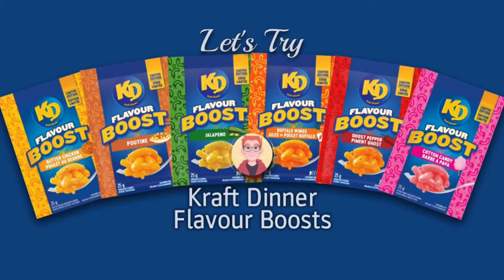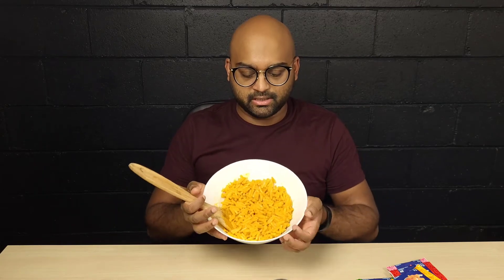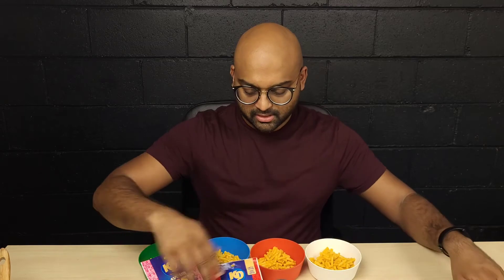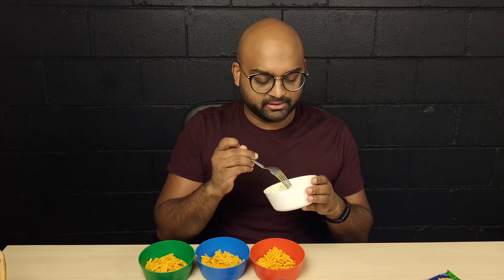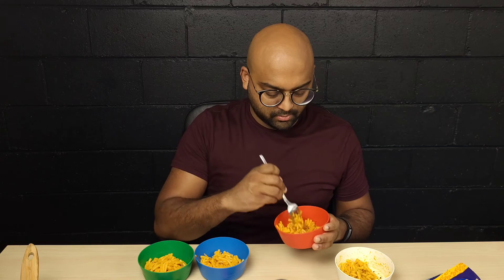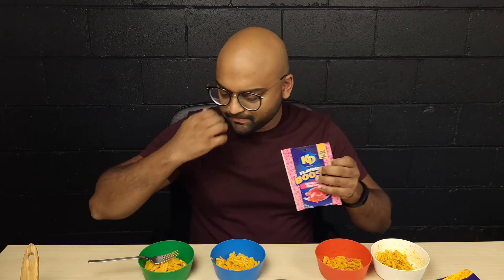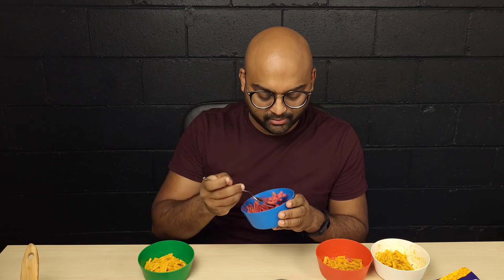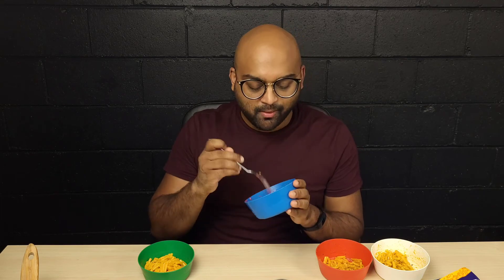Trying Kraft Dinner Flavour Boost | Taste Test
Kraft Dinner (KD) recently came out with 6 flavours to add to their signature Mac and Cheese. I was able to get 4 of the 6 flavours to try, so in this video I'll be doing a taste test and rank the 4 flavours.

Studio Gear:

Softbox lights

Mini Shotgun Microphone - Neewer CM14

Phone Tripod with Bluetooth

Main Camera - Samsung Galaxy S9+

Edit on : Vllo